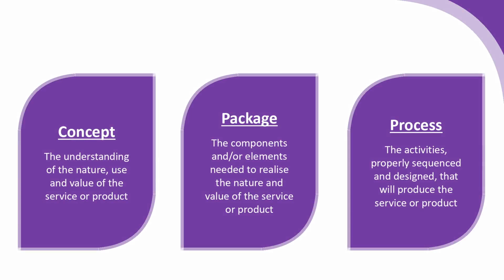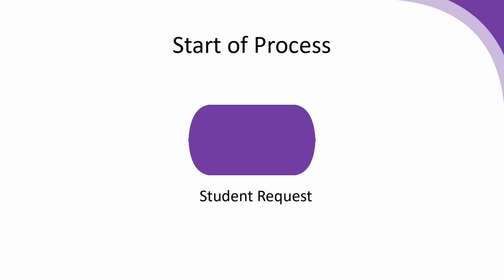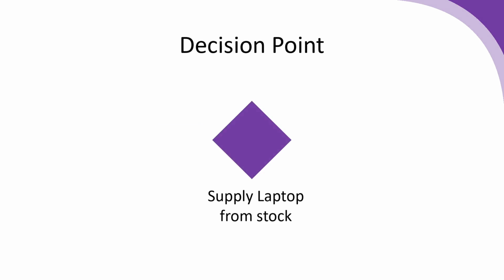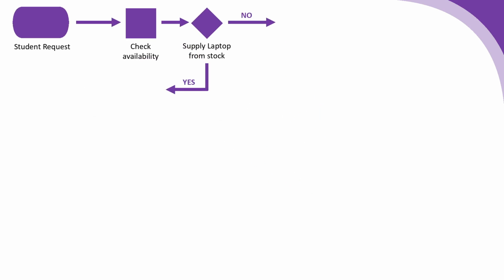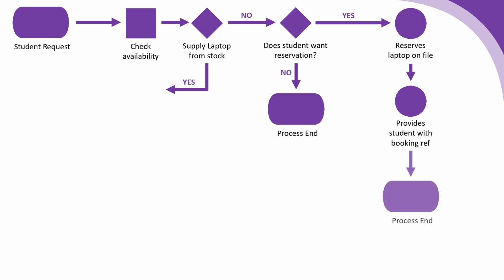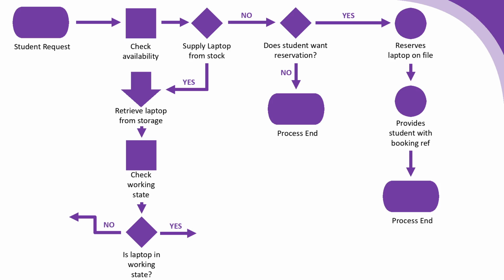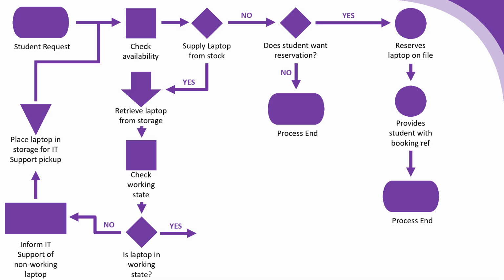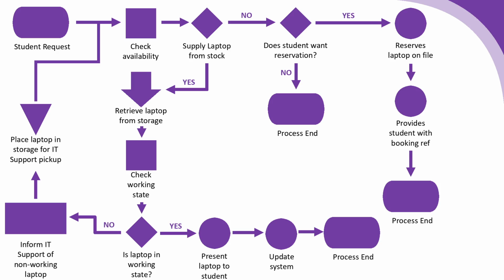Process Mapping Walk-Through